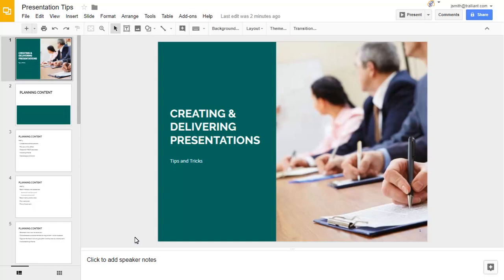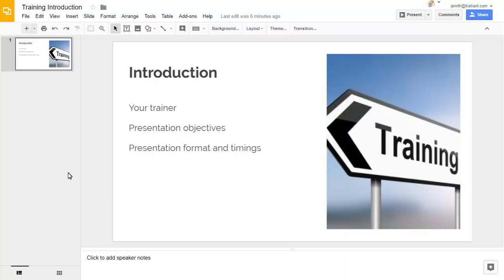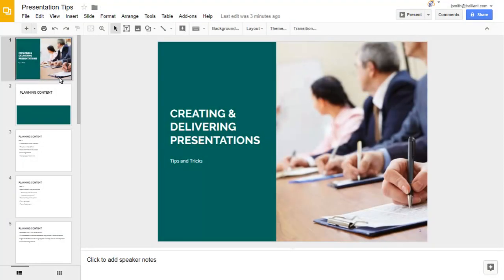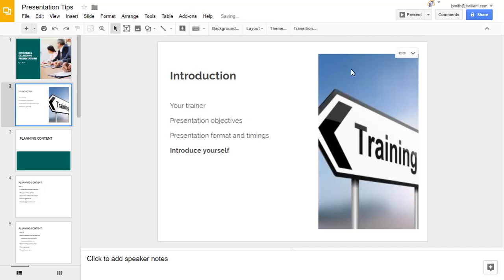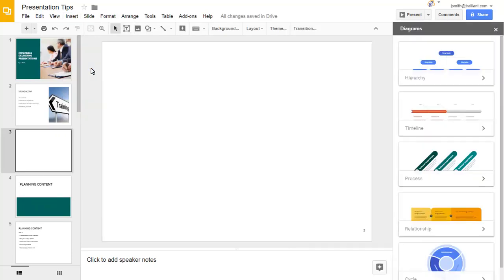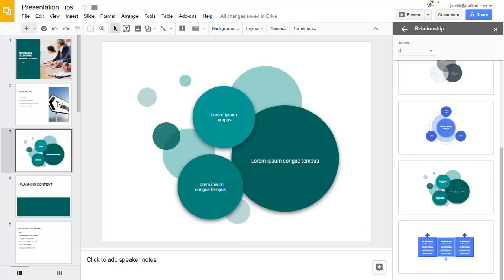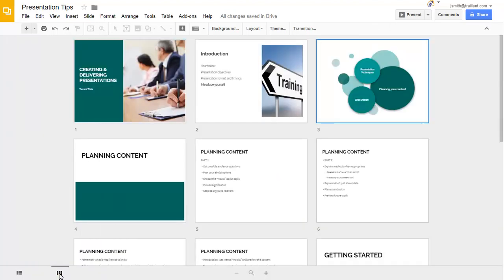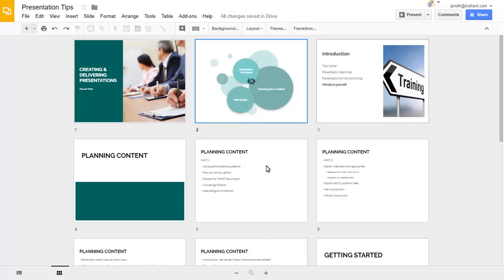How to link slides between different presentations using Google Slides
Check out our short video on how to link slides between presentations. For more information about how you can use G Suite to boost productivity and collaboration in your organisation,

If the original slide changes in any way, you can update any copies of the slide automatically in other presentations, making it easy to reuse slides while keeping them all up-to-date.  If you don’t want to show a particular slide in a presentation but don’t want to remove it completely, you can set the slide to skip, and you can now view your slides as thumbnails so that you can reorder slides quickly and easily on one screen.